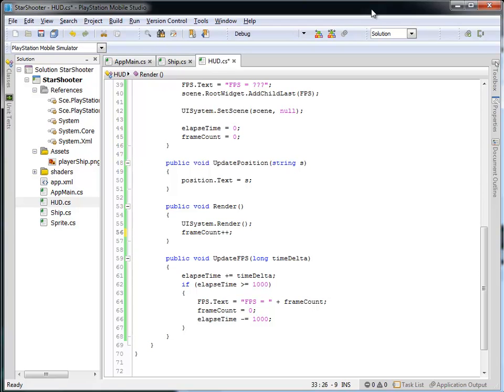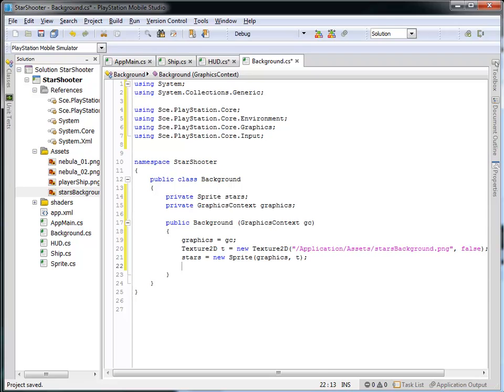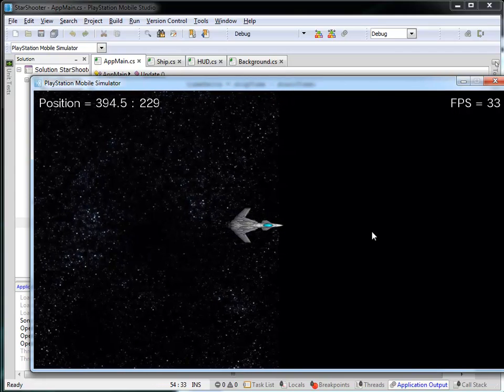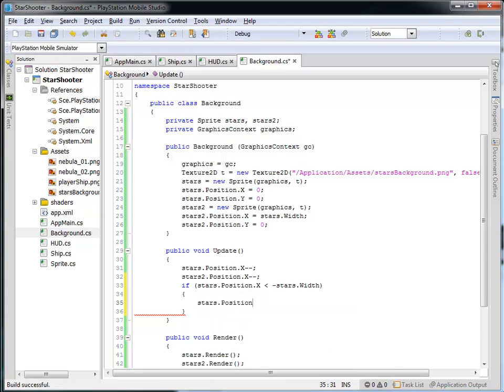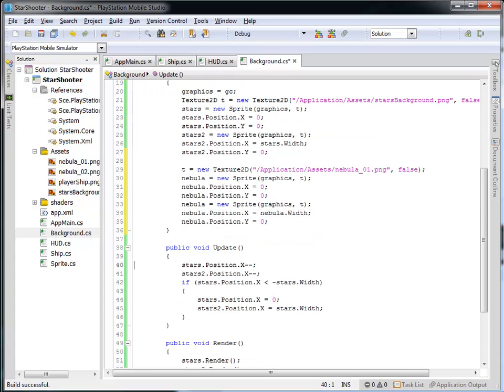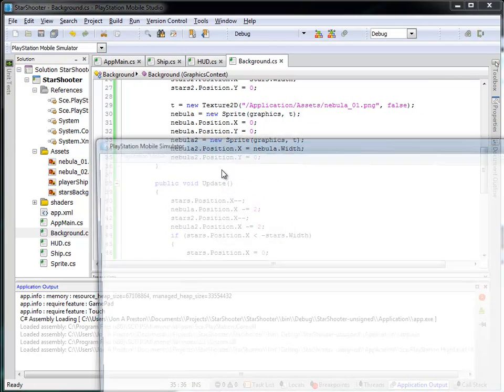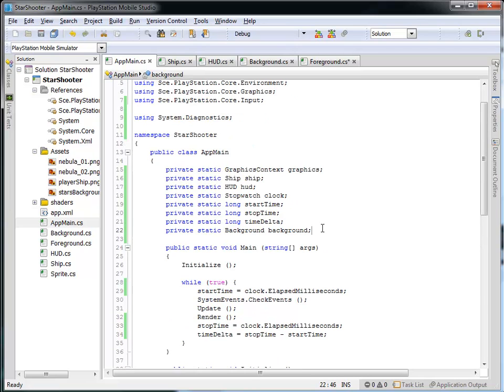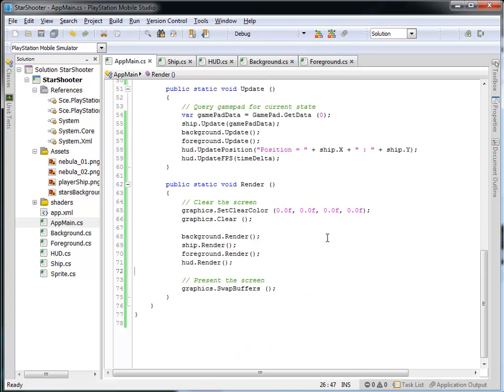PSM Tutorial 09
Add background and foreground for parallax scrolling